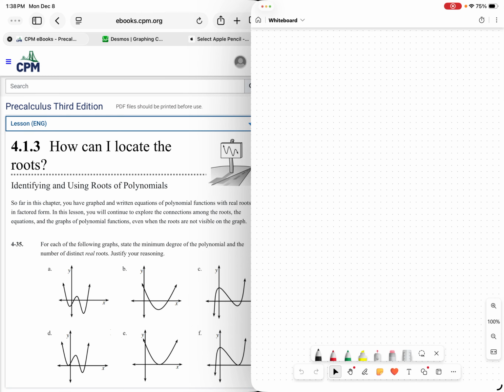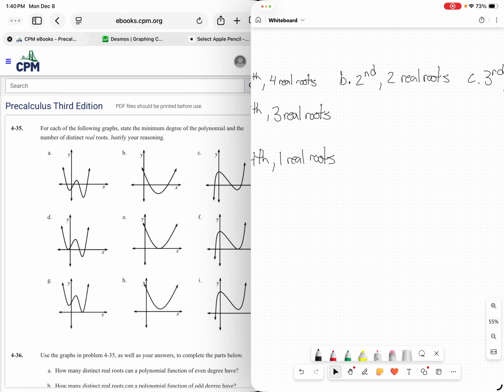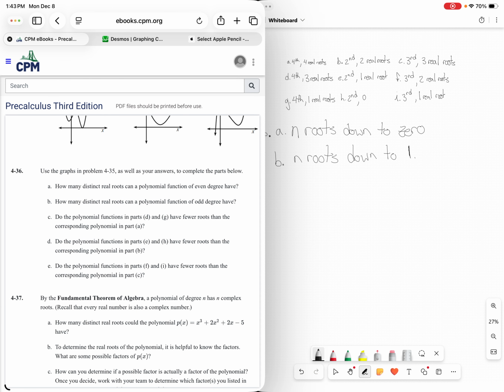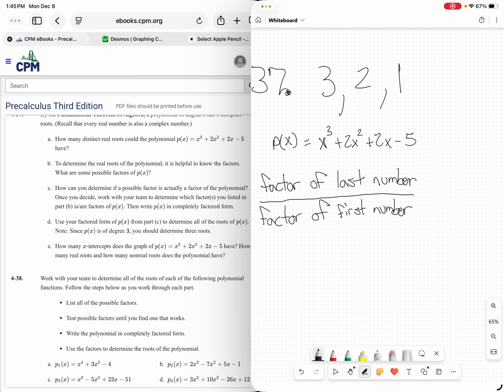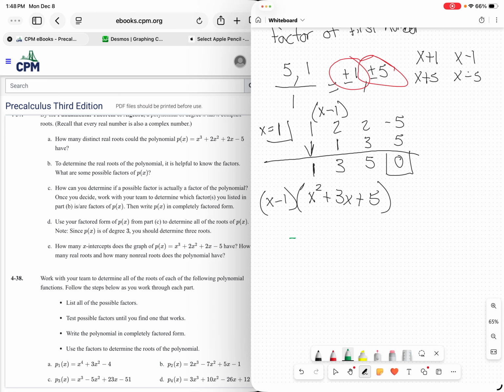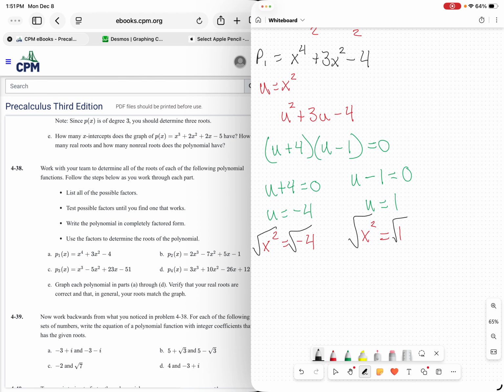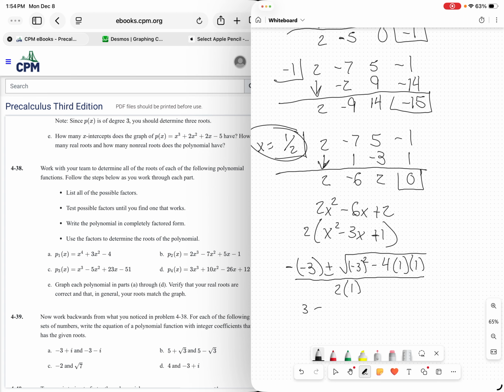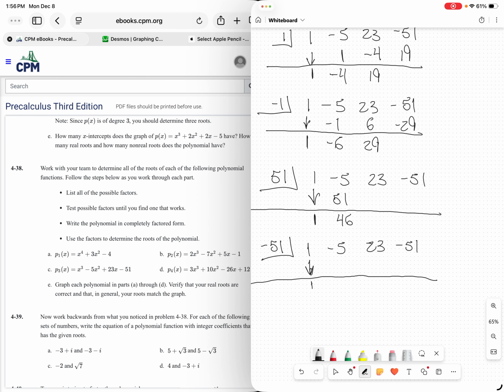Pre Cal CPM 4.1.3 part 1